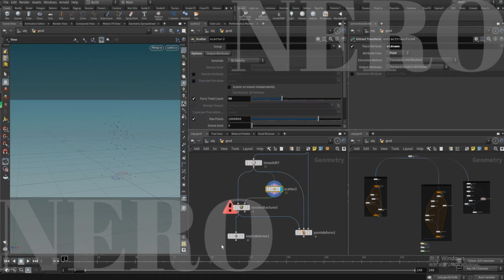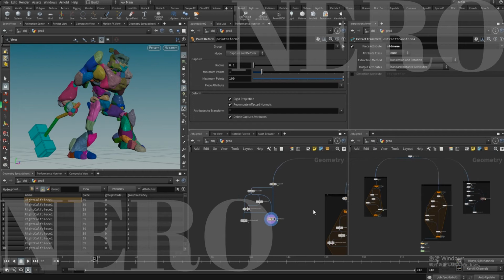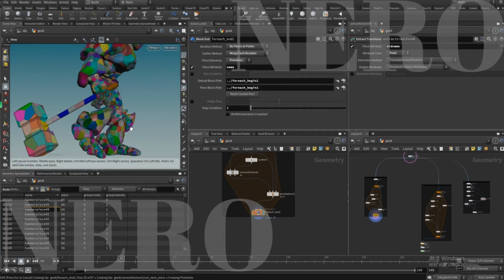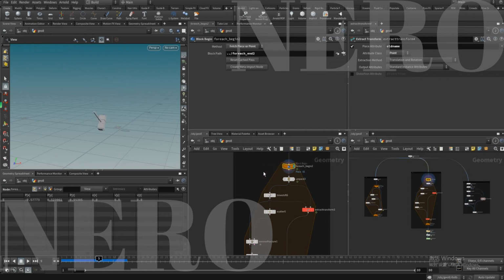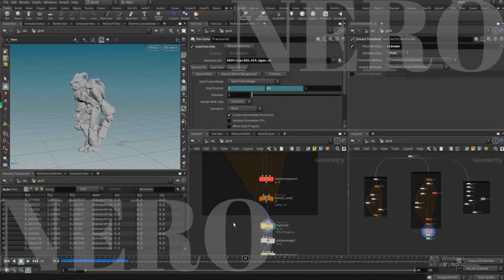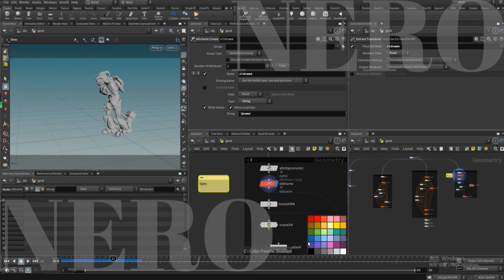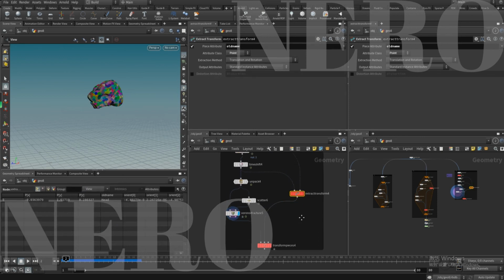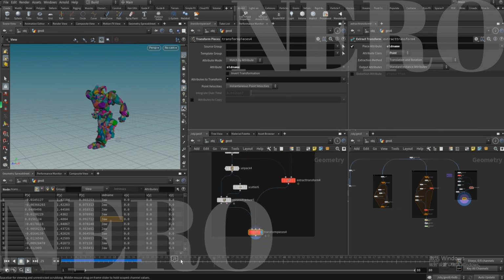[nero's houdini] 3 ways of fracturing animated geometry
3ways of fracturing animated geometry